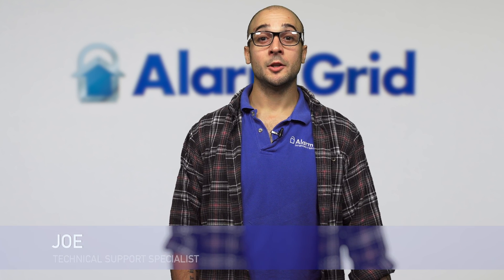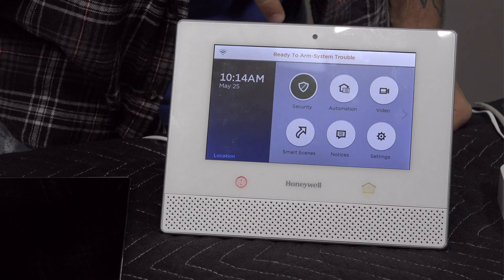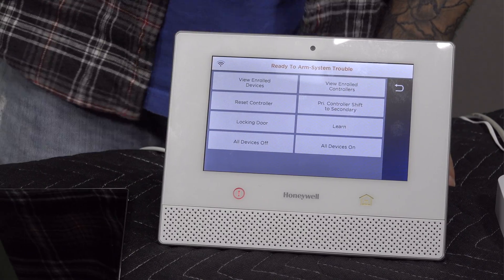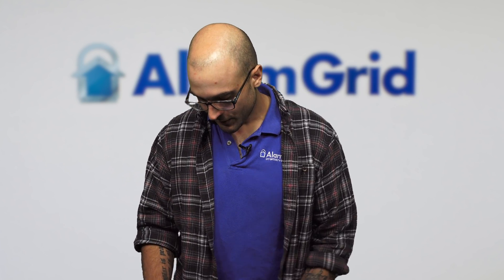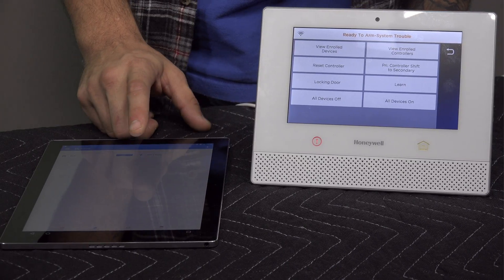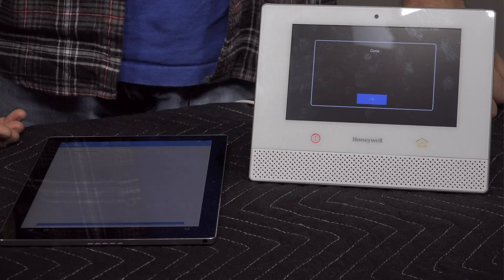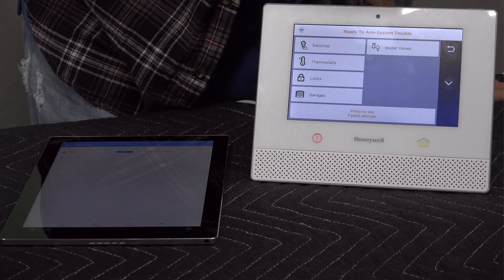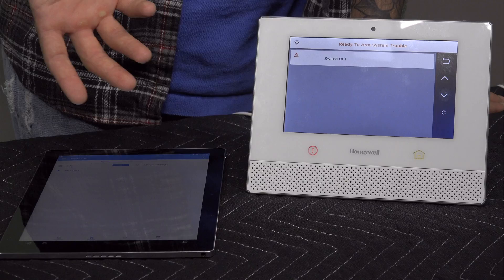Using the Lyric Alarm System as a Secondary Z Wave Controller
In this video, Joe discusses using the Honeywell Lyric Controller as a secondary Z-Wave Controller for a smart home setup. This allows the Lyric panel to be used in conjunction with another Z-Wave controller. Both the Lyric and the primary controller will recognize all the programmed Z-Wave devices.

Using a secondary Z-Wave controller is particularly useful for integrating rules and scenes across multiple Z-Wave hubs. Anything that is set up in the primary controller will also be recognized by the Lyric, and vice-versa. Additionally, if the other Z-Wave controller operates a device, then the Lyric will see this going on and list its current status.

However, a user should keep compatibility in mind when using multiple Z-Wave controllers. If a Z-Wave device that isn't compatible with the Lyric is set up with the primary controller, the Lyric will still be unable to recognize or control that device. But a user will be able to mix any Z-Wave devices that are set up with the Lyric System into smart scenes that are set up with the primary controller.

Users should be aware that when using the Lyric System as a secondary Z-Wave controller that Z-Wave devices will typically need to be included or excluded through the primary controller. But there are exceptions to this rule. Also, the Lyric will still see any device added to the primary controller, as long as it is compatible with the Lyric. From there, both the Lyric and the primary controller can be used to operate that Z-Wave device.

The process for setting up the Lyric System as a secondary controller is done through the automation menu of the system. The Lyric can be put into a "Learn Mode" where it can integrate with a primary Z-Wave controller. Meanwhile, the primary controller should be put into a corresponding mode for learning-in new devices. It may take several minutes for the pairing process to complete.